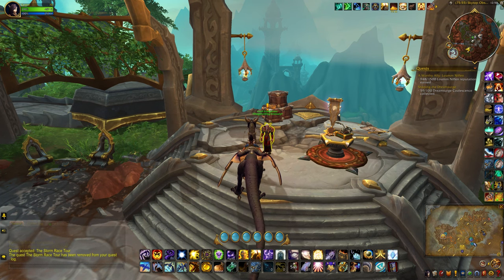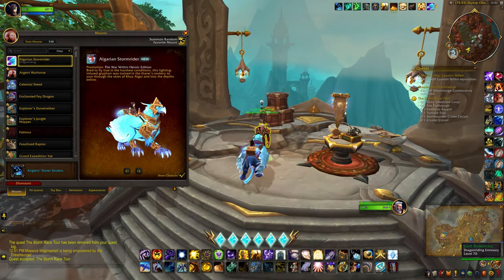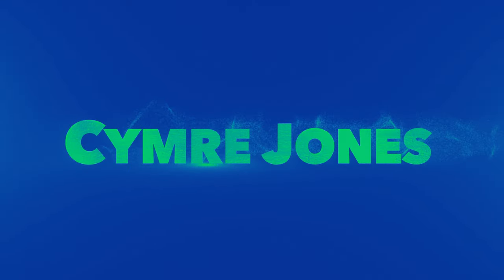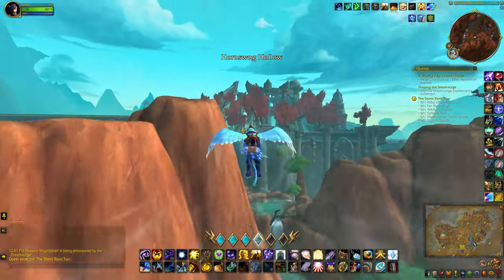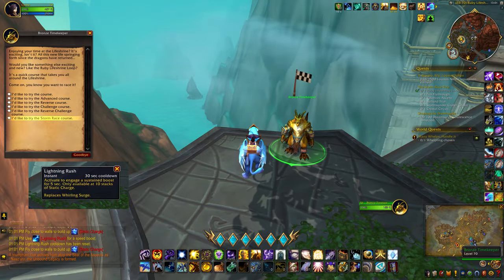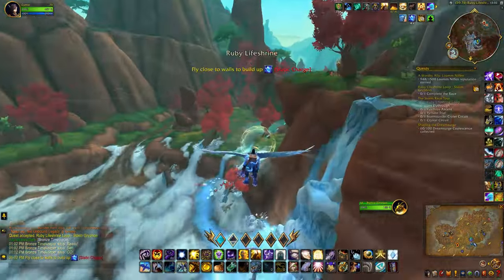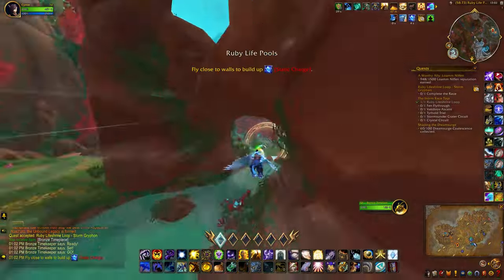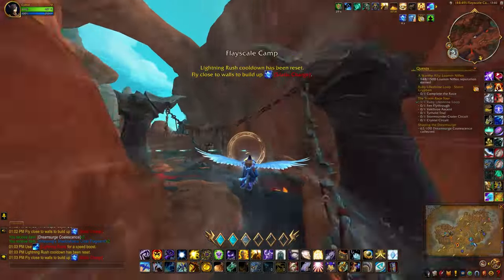How To Get The Thundering Stormrider’s Attire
The Storm Race Tour is a new gryphon riding quest available with the pre-order of the upcoming World of Warcraft expansion - The War Within (Heroic or Epic edition). Fly each of the Storm Race courses around the Dragon Isles on the Algarian Gryphon mount. The quest rewards an upgraded version of the Stormrider's Attire transmog set while completing the races on gold rewards a title - The Storm Rider. This mount replaces Whirling Surge with Lighting Rush which is exclusive to the Gryphon.

0:00 Quest and rewards
0:55 Ruby Lifeshrine Loop Storm Gryphon: GOLD
2:13 Fen Flythrough Storm Gryphon: GOLD
3:48 Tyrhold Trial Storm Gryphon: GOLD
5:25 Vakthros Ascent Storm Gryphon: GOLD
7:36 Stormsunder Crater Circuit Storm Gryphon: GOLD
9:20 Crystal Circuit Storm Gryphon: GOLD
11:05 Title and Thundering Stormrider's Attire

Game content recorded from World of Warcraft: Dragonflight (Patch 10.1.7)